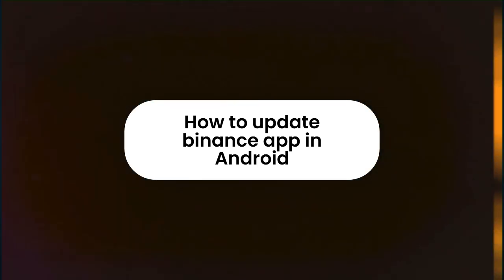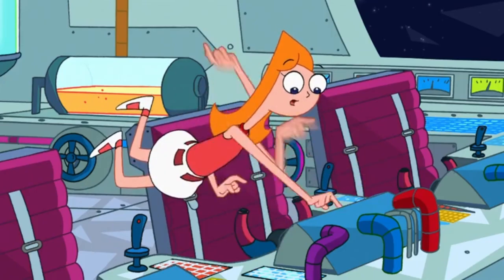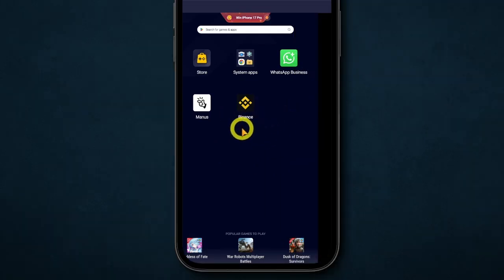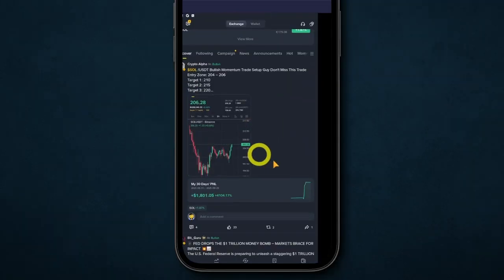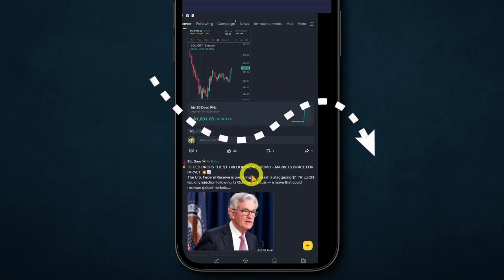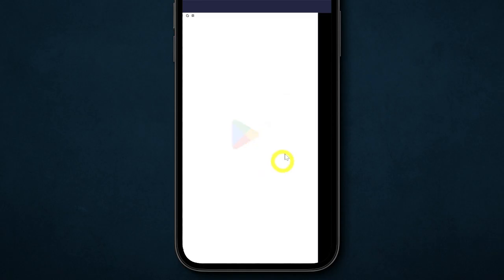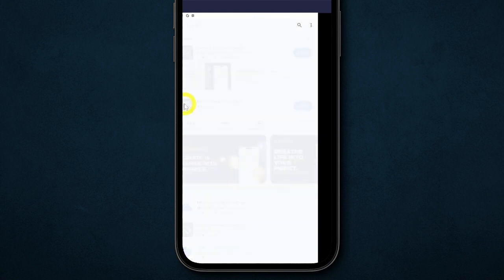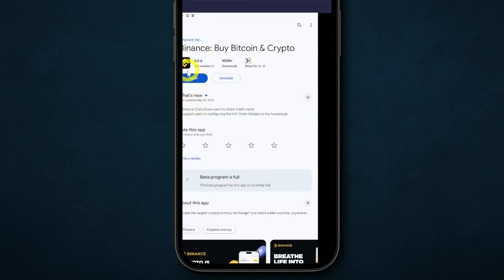How to Update Binance App on Android 2025?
Is your Binance app out of date? In this quick and easy guide, you'll learn how to update the Binance app on your Android device. Stay secure and enjoy the latest features by keeping your app up to date. Follow these steps to ensure you're always running the newest version of Binance.

✅ Watch now and keep your Binance app updated with ease!